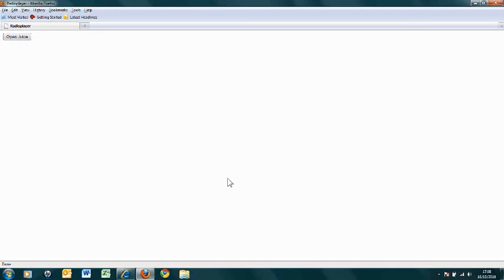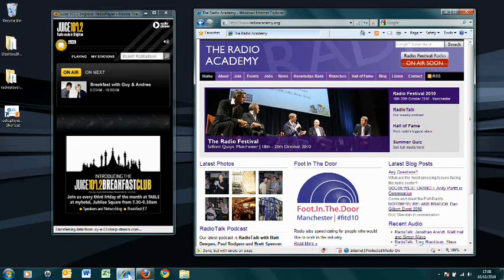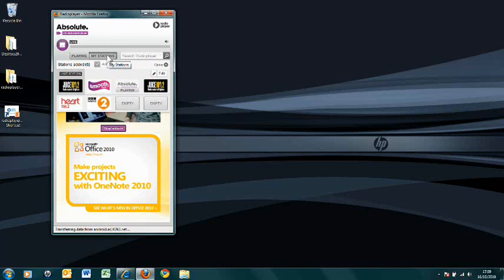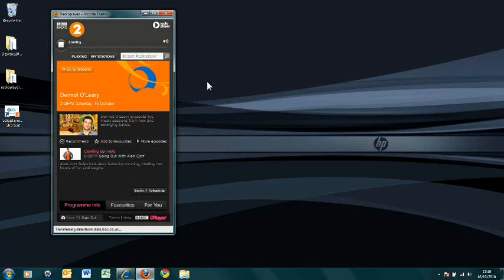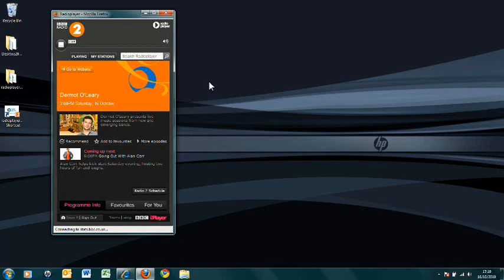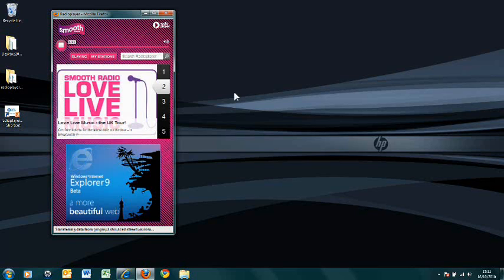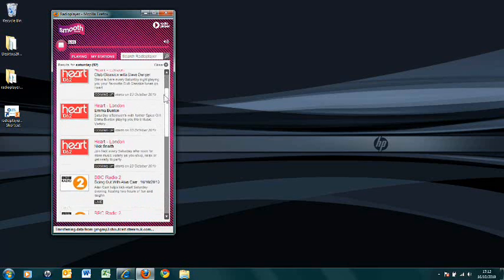Radioplayer demo - first 5 stations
A real-time demo of the Radioplayer, featuring 5 'guinea pig' stations, fully working in browser, with station-switching and search.